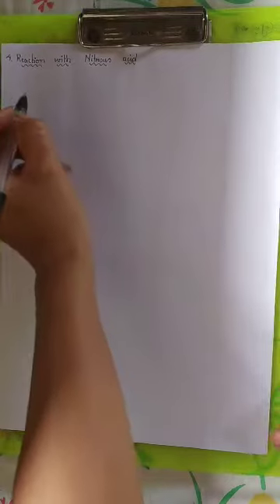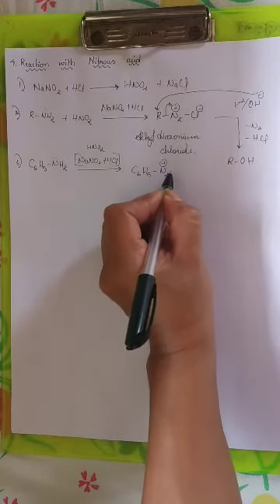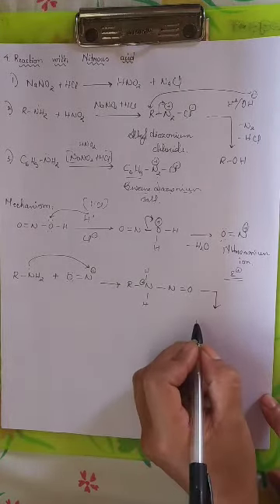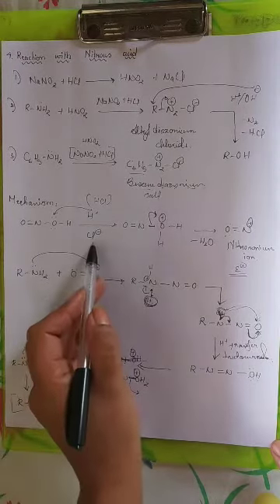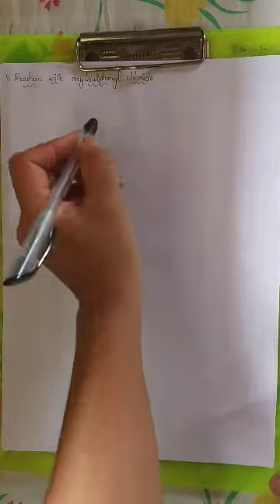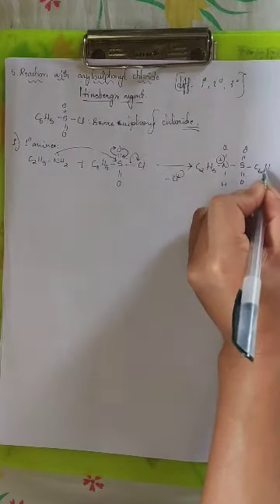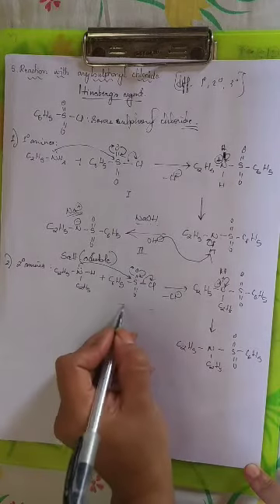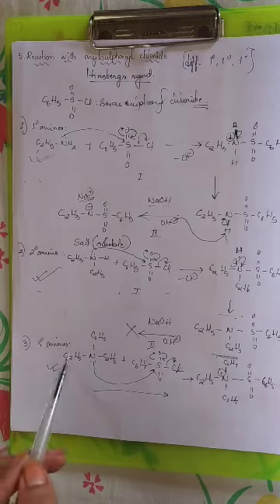Class 12- Amines-Chemical reactions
Explanation on chemical reactions of Amines.
Reaction with Nitrous acid and Reaction with Arylsulphonly chloride( Hinsberg's readent)